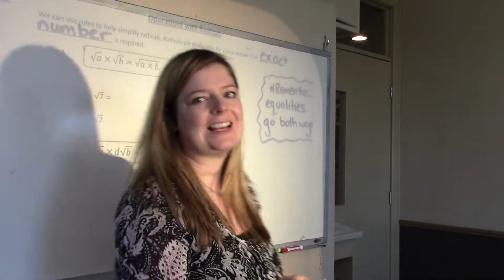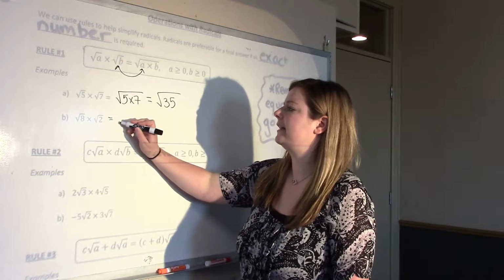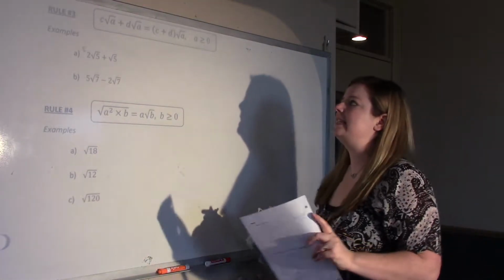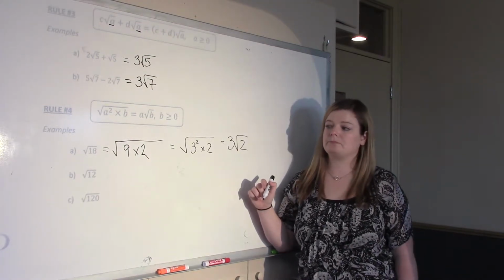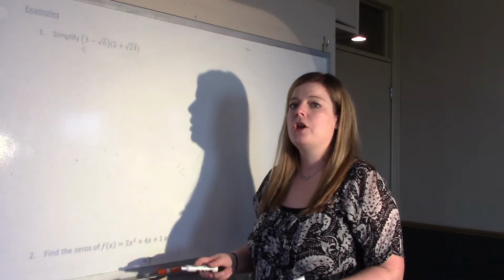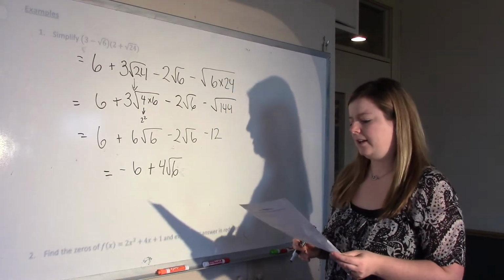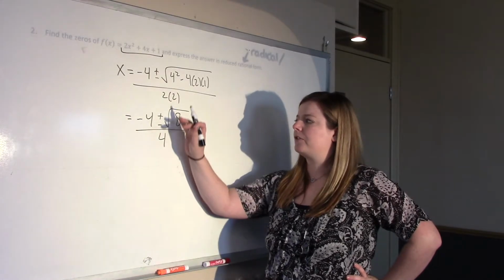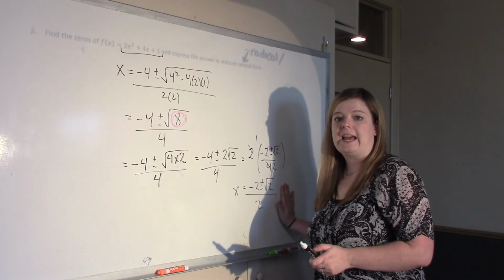Operations with Radicals